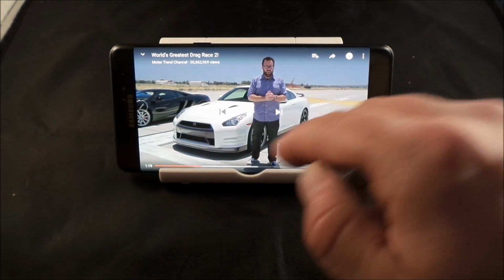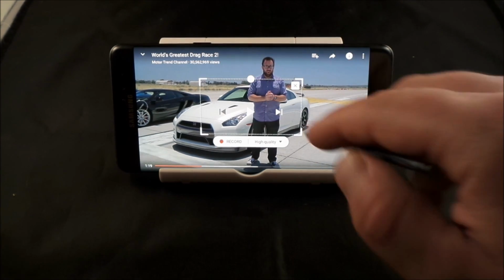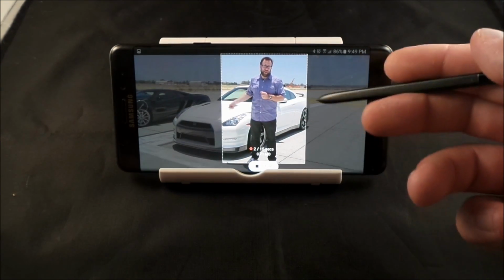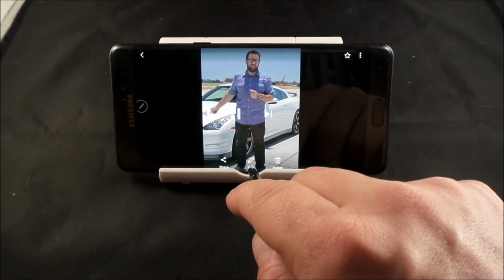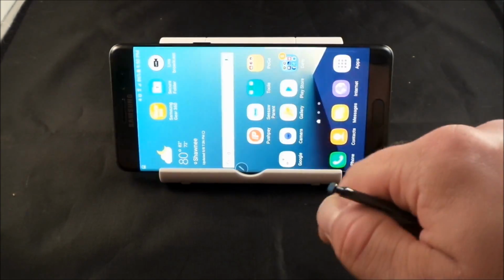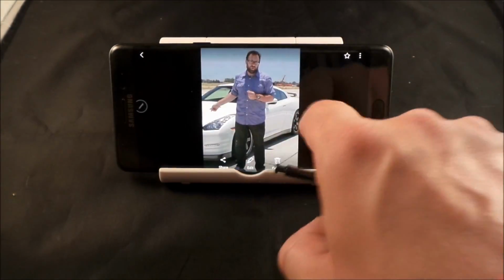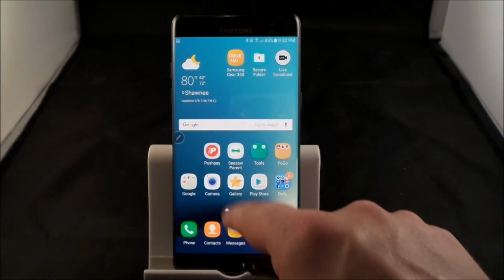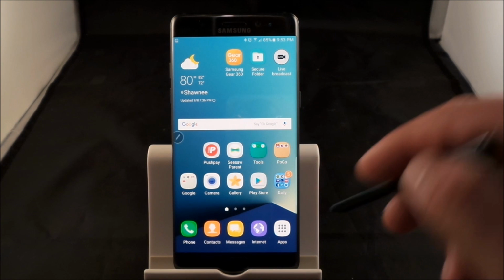Samsung Galaxy Note 7 | GIF Animator [17 of 21 Series]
The Samsung Galaxy Note 7 has lots of great features and benefits. Some are right in front of us and some are hidden. These are those Features for 21 consecutive days. Enjoy!